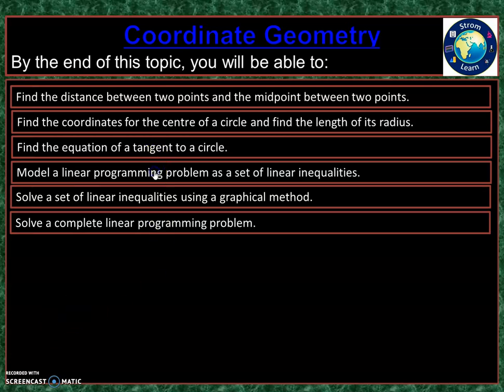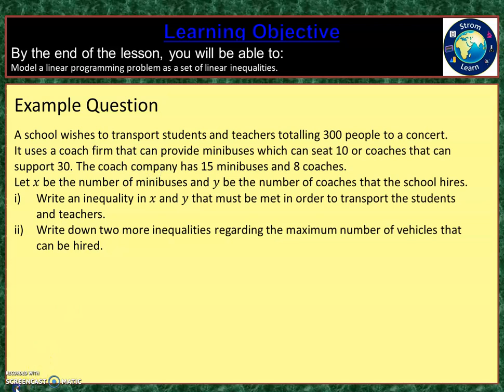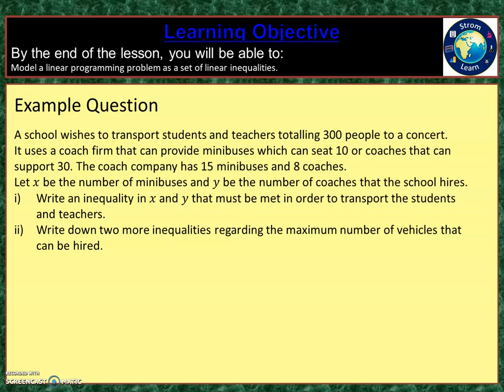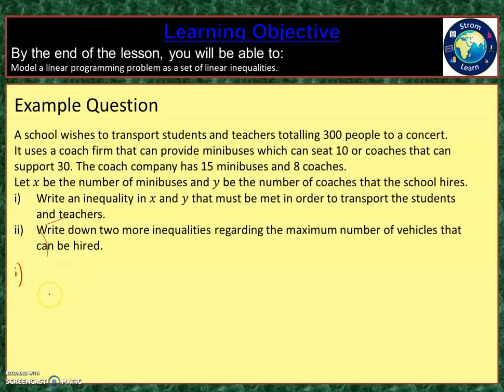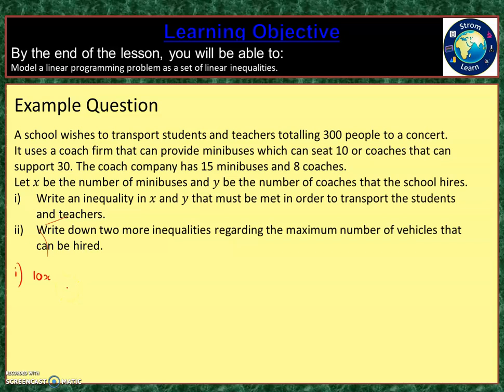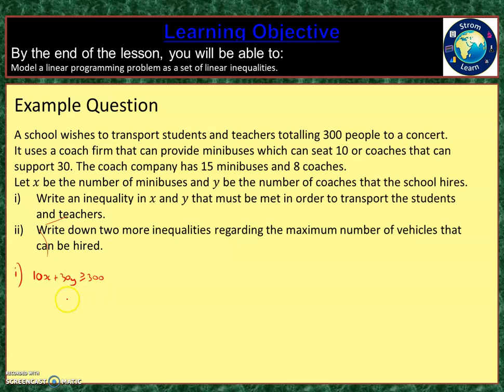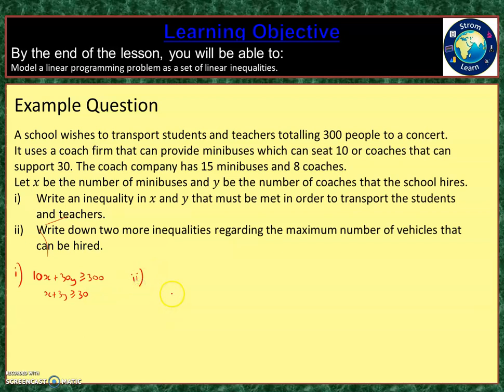3 5 Modelling Linear Programming Situations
Video for the OCR Additional Maths course on modelling linear programming problems using inequalities.